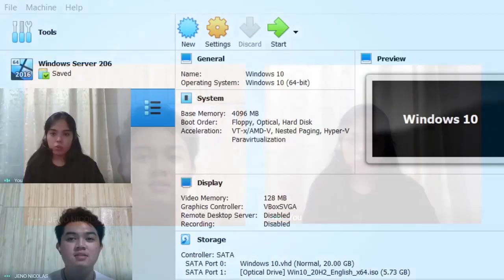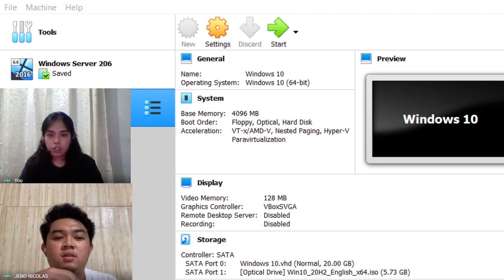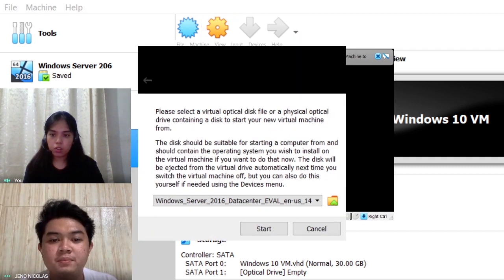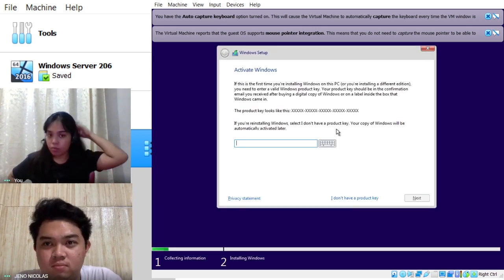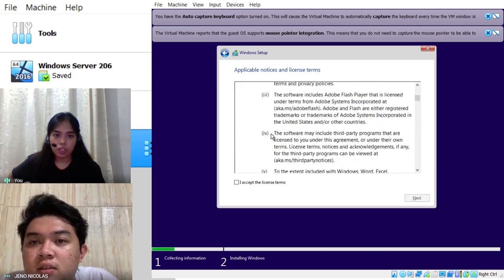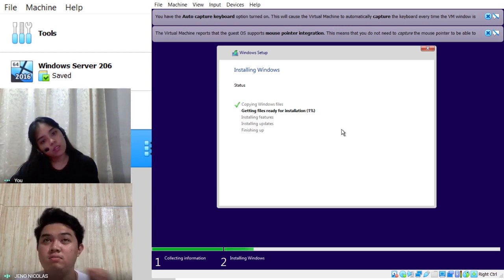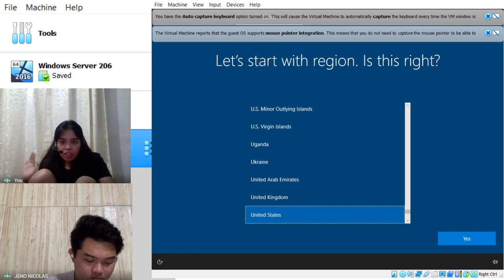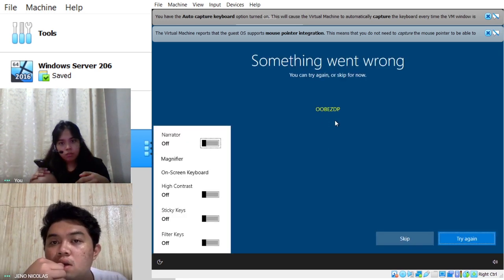Installing Windows 10